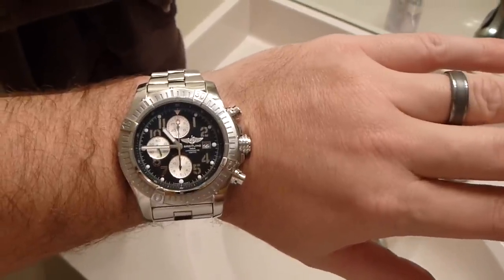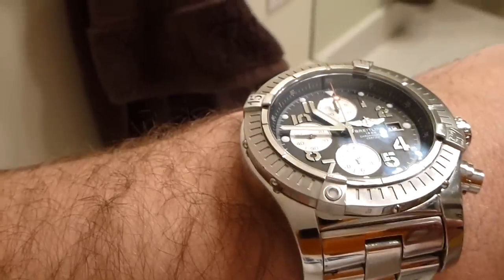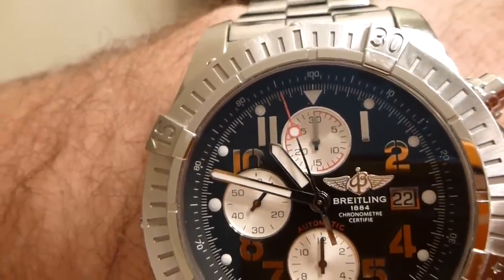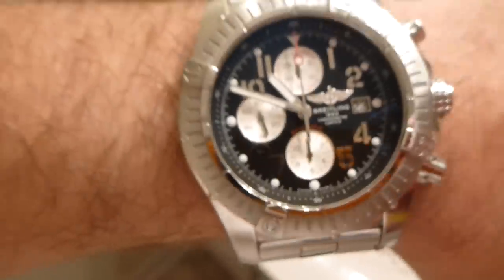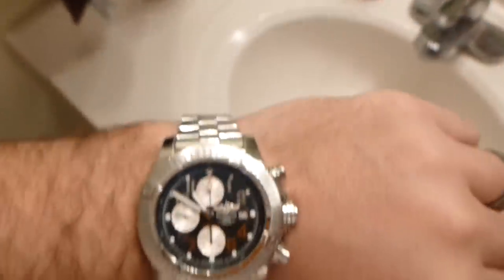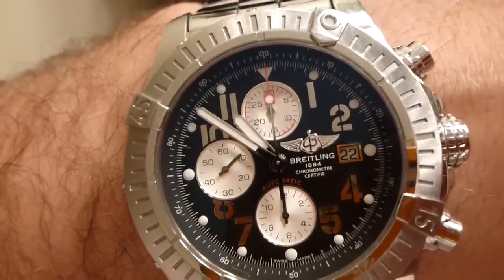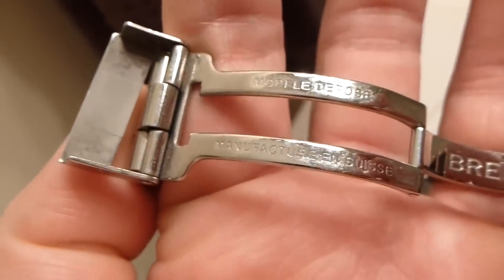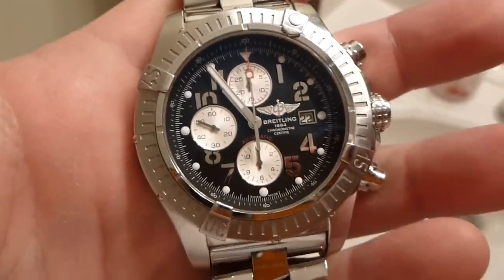Breitling Super Avenger Watch Review & Opinions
The Breitling Super Avenger is an amazing watch!  Its movement is automatic.  This of course means that it does not require batteries.  The movement of one's wrist continuously "recharges" it.  If not being worn, it'll usually hold its "charge" for around 2 days.  I keep mine in a watch winder though during the days that I'm not wearing it.  It's both a COSC certified chronometer and chronograph.  This means that the COSC institute in Switzerland has rigorously tested the timepiece for accuracy.  It's very large and shiny.  If you've got a small wrist or don't like a large watch, then this is likely not the timepiece for you.  There are an abundance of high-end Swiss watch brands but Breitling, Rolex & Omega are often revered by many as being the top three.  Breitling's claim to fame is that it is a "pilot's watch" because of their involvement with the aviation industry.  I filmed this in 1080P HD with a Panasonic Lumix TS3 camera.  Enjoy!